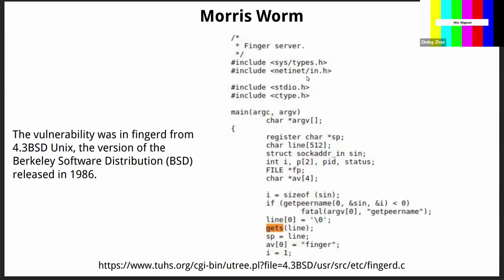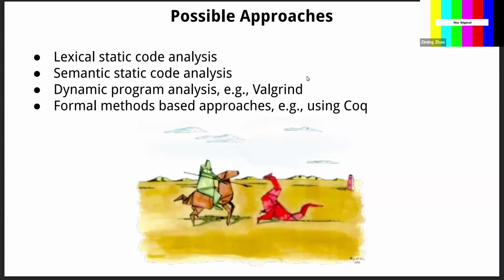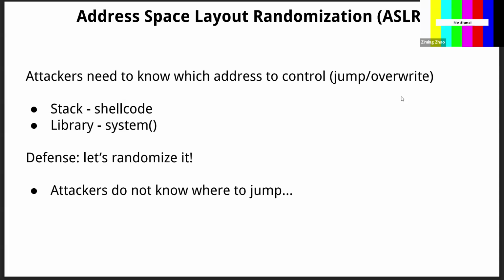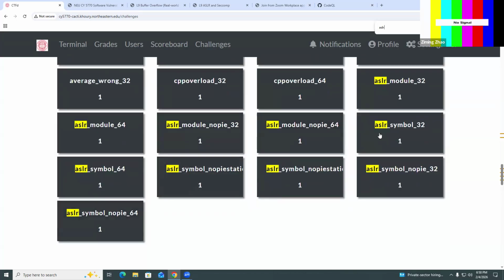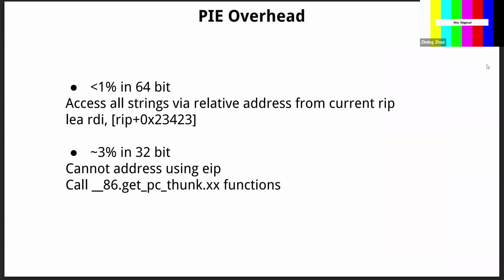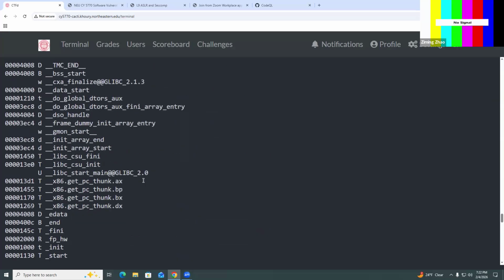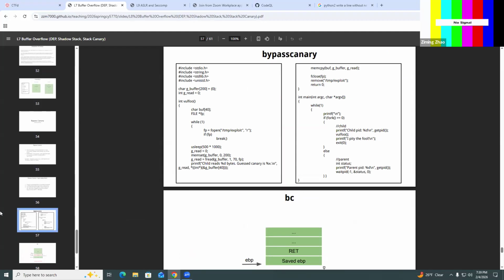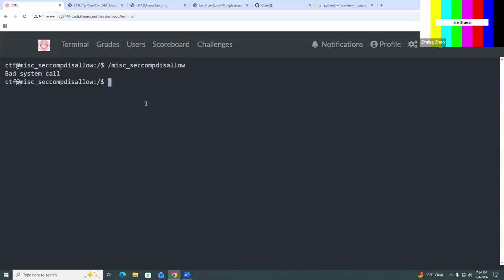[NEU CY 5770 Spring 2026] Week-5 ASLR, Seccomp.